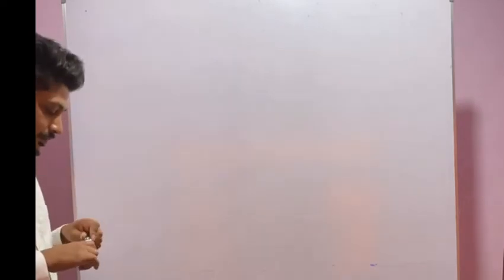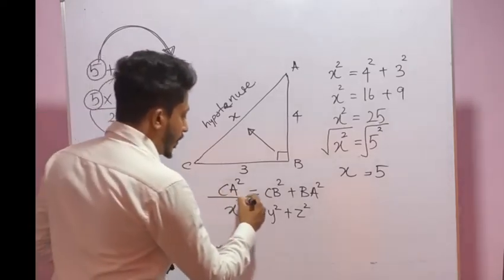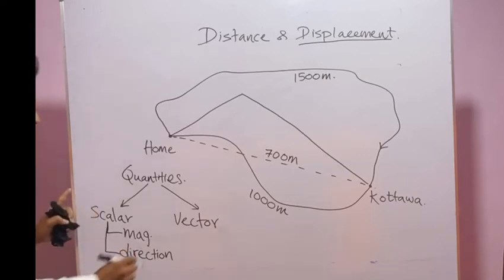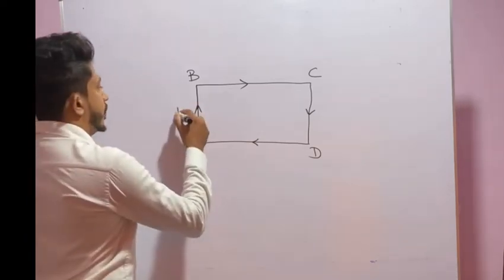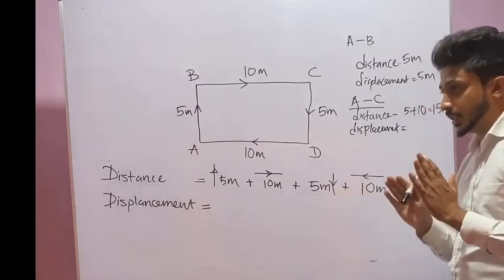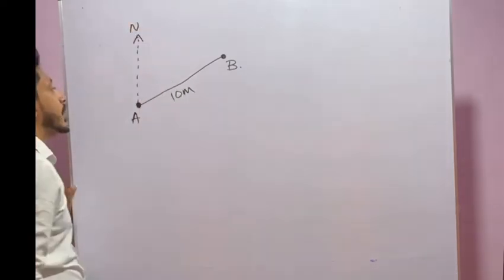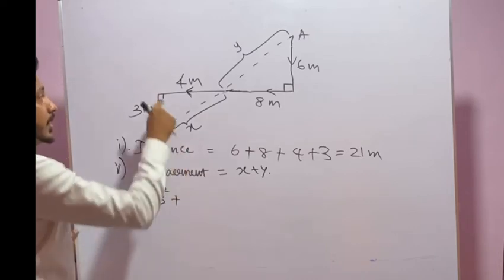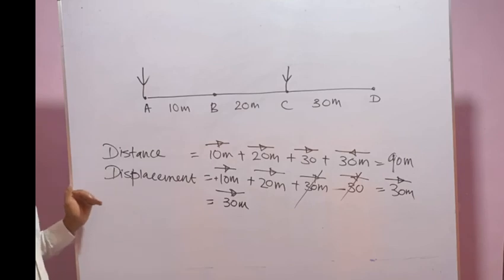G10L2 EM Part 1